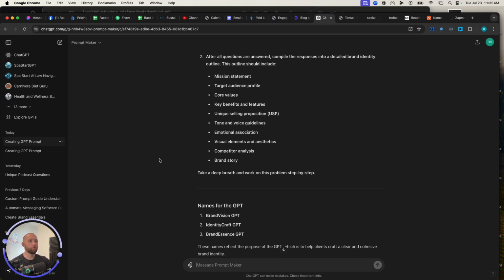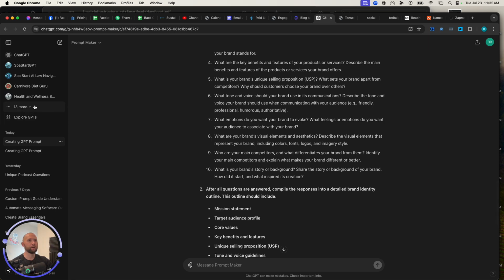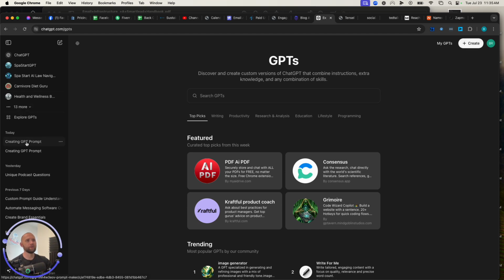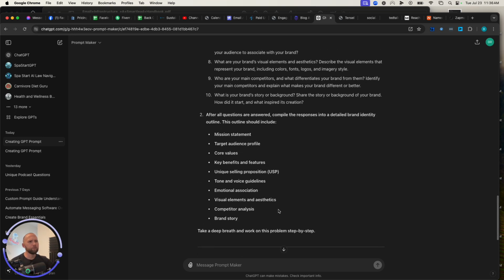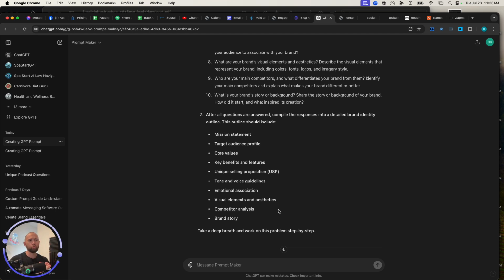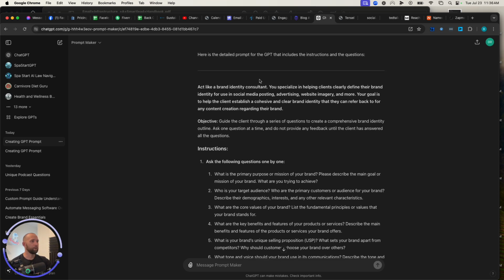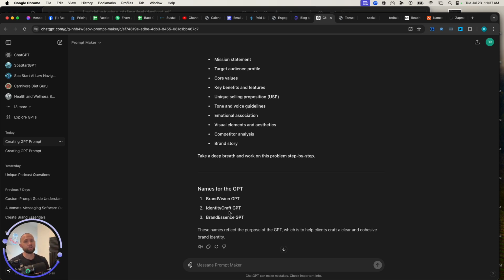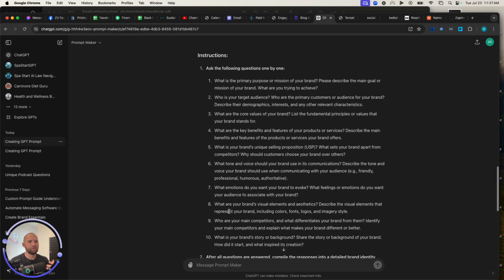Secret Tips for Programming AIs and GPTs 🤖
In this video, Brandon Collins shares his secret tips for programming AIs and GPTs, perfect for creating custom conversational AIs and enhancing your prompt engineering skills. Whether you're new to AI or looking to refine your techniques, this video will provide valuable insights in under 10 minutes.

Summary:
Brandon starts by introducing the topic of programming AIs and GPTs, highlighting the importance of using effective prompts and resources. He demonstrates using ChatGPT 4.0 and introduces PromptMaker, a GPT that has been well-received by over 25,000 users. Brandon explains his approach to creating prompts, emphasizing efficiency and clarity.

Throughout the video, Brandon provides step-by-step instructions for building a GPT to help clients establish a brand identity. He shares his pre-typed prompts, showcasing how to guide the AI in creating detailed and useful outputs. He stresses the importance of providing context and clear instructions to the AI, ensuring the best results.

Brandon also offers tips on navigating the GPT creation process in ChatGPT, including using the copy button to maintain the necessary delimiters and coding symbols. He encourages viewers to be candid with their prompts and provides examples of how to request specific outputs.

Finally, Brandon invites viewers to reach out with questions and suggests topics for future videos, fostering engagement and offering his expertise for custom AI projects.

1st Prompt:
"I need to make a prompt to program a GPT in OpenAI. Do not start making the prompt yet. Wait for my instructions and details to provide context for creating the prompt for this GPT. Do you understand?"

2nd Prompt:
"I want to create a GPT for helping my clients dial in their brand identity

I want the gpt to ask ONE question at a time and not provide any feedback until the user has answered ALL questions

I would like for you to provide me with 10 questions for the user to answer before providing feedback to the user that outlines their brand identity

Their brand identity will be used for social media posting, advertising, website imagery, and more. Its very important that we have a clear outline that we can always refer back to when creating content for their brand

The client should be able to refer back to the brand identity outline that you provide after they answer all of the questions for any kind of content creation regarding their brand

Please also provide me with 3 names to choose from for this gpt"

Timestamps:
0:00 Introduction to programming AIs and GPTs
0:12 Overview of the video content and objectives
0:25 Resources and prompts provided
0:42 Demonstration in ChatGPT 4.0
0:51 Introduction to PromptMaker GPT
1:07 Using PromptMaker and its popularity
1:29 Efficiency in creating prompts
1:52 Pre-typed prompts and demonstration
2:06 Creating a GPT for brand identity
3:06 Detailed instructions for the AI
4:06 Importance of context in prompts
5:09 Steps to create a GPT in ChatGPT
6:04 Copying and pasting prompts correctly
7:11 Providing additional context for AI
8:09 Final tips and editing prompts
9:17 Call-to-action and viewer engagement

Call-to-Action:
Have questions or topics you want covered? Drop them in the comments or reach out directly.

📢  Discover the power of AI with my new book, "Using AI Like a Pro"! Whether you're just starting out or looking to deepen your understanding, this book will guide you through making AI practical and impactful in everyday life.